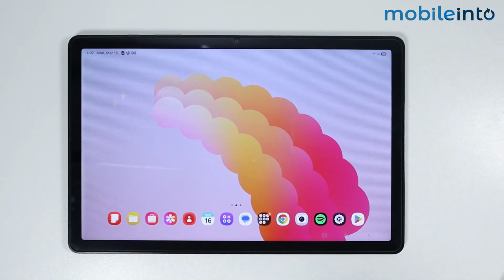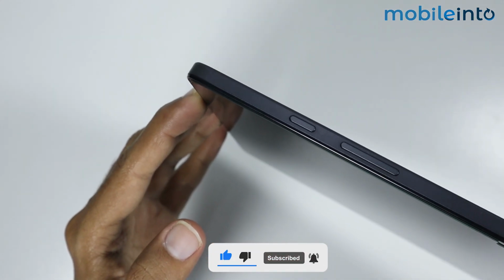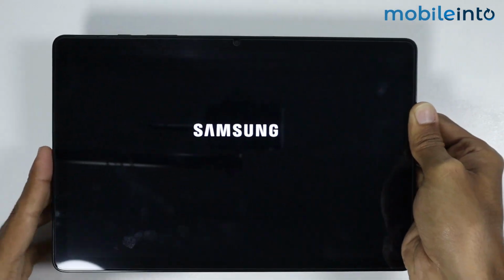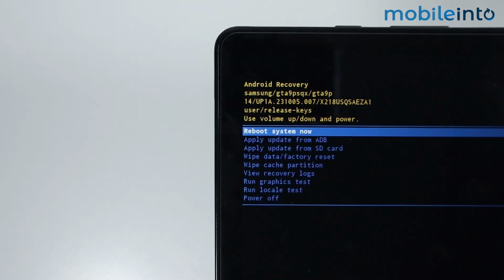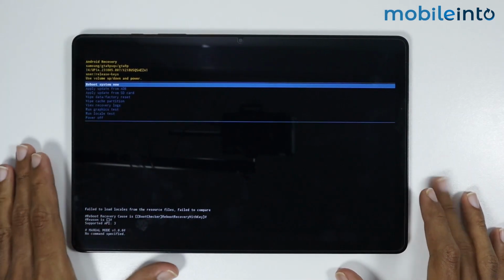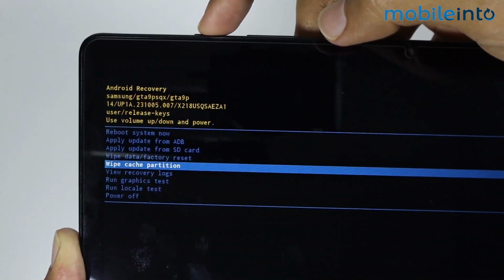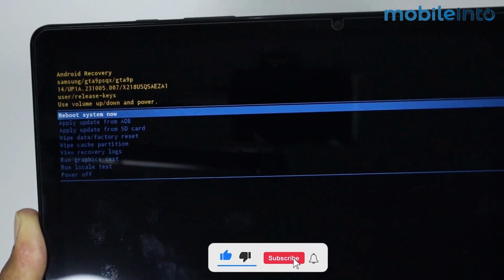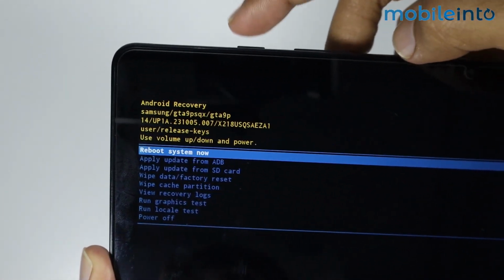Wipe Cache Partition on Any Samsung Tab - Fix Slow & Laggy Issues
In this video, we will learn how to wipe the cache partition on any Samsung Tab. If you want to fix slow and laggy issues or you want to fix through wipe cache partition on Samsung tablet, follow these steps.